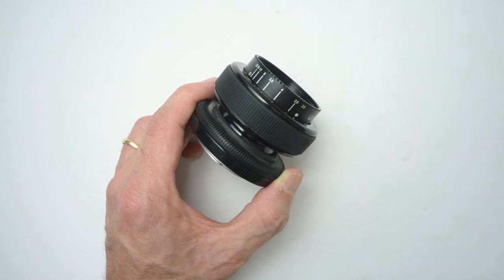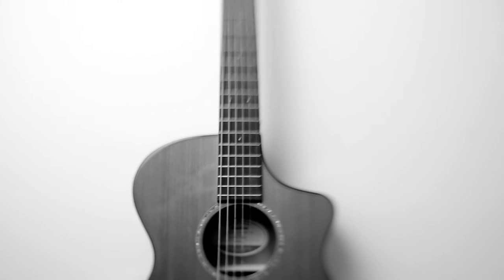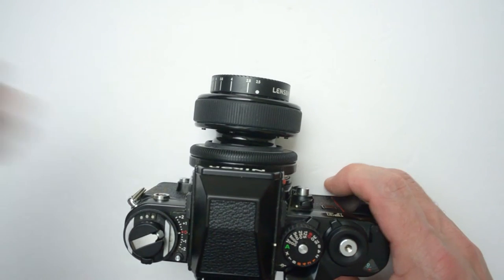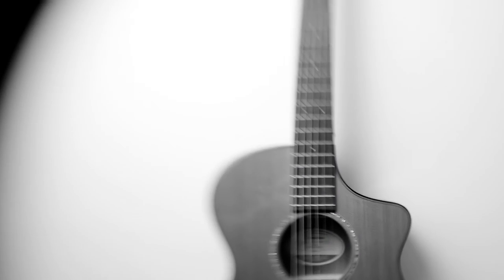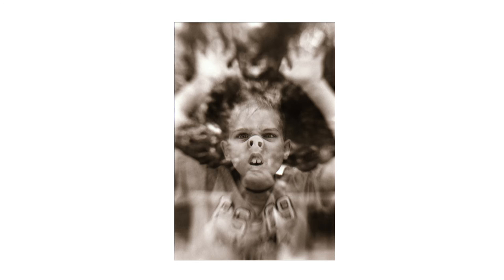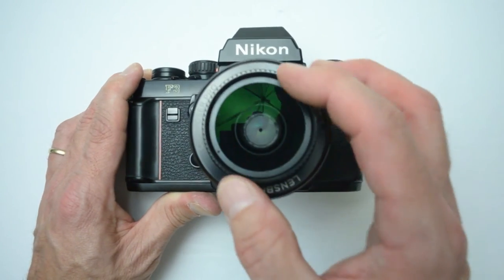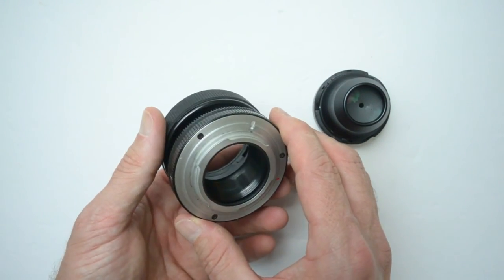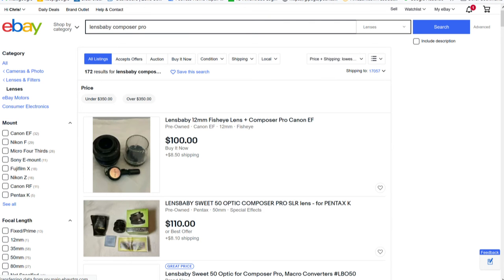Making Creative Photos w the Lensbaby 'Sweet 35' Lens (A long term review)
In this video I talk about how you can use blur and selective focus to create interesting photos using the Lensbaby 'sweet 35' lens.

I've owned and used this particular model of Lensbaby for several years. This video covers both the functions as well as an overview of what this lens does, how to use it, and my thoughts about the lens after using it long term.

Chapters:
0:00 - Intro
0:46 - Sample images
1:04 - About the Lensbaby
2:28 - Lens use and operation
3:29 - Image quality
3:51 - My thoughts about the effect
4:31 - Optic swap demonstration
4:49 - Wrapping up

* 1. Sharing the video (IT’S FREE!)

Lensbaby 'Sweet 35' Lens -
Nikon F Mount
Canon EF Mount
Sony E Mount

Lensbaby 'Sweet 50' Lens-
Fuji X Mount